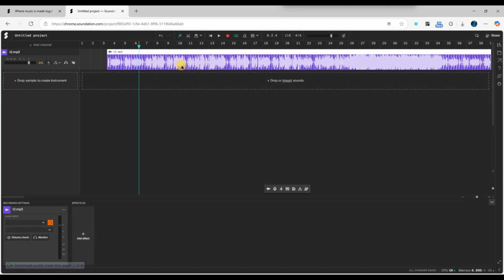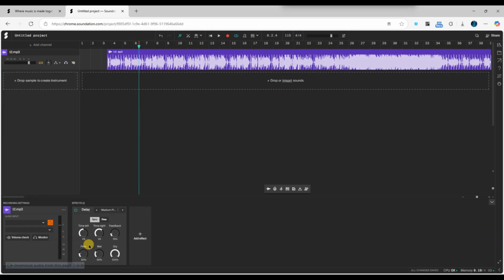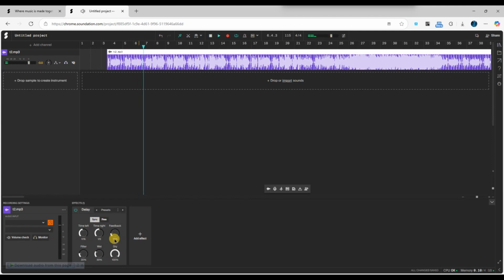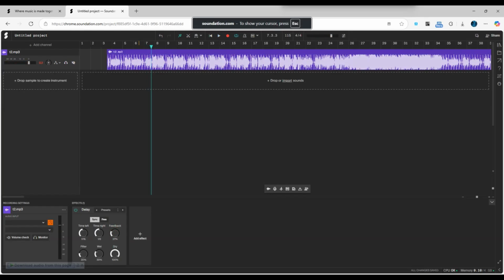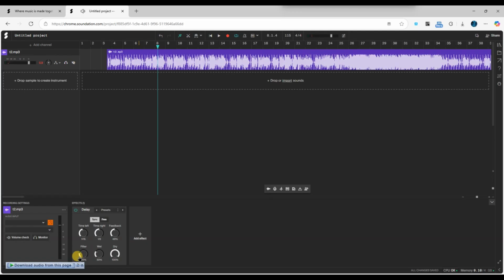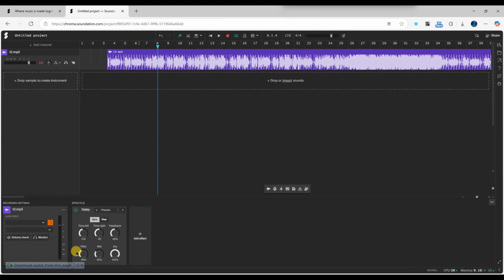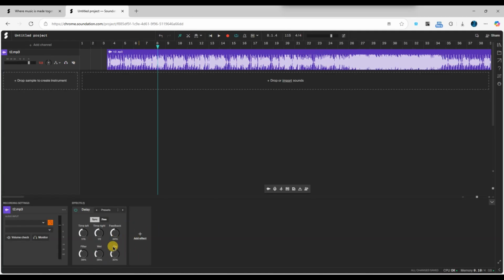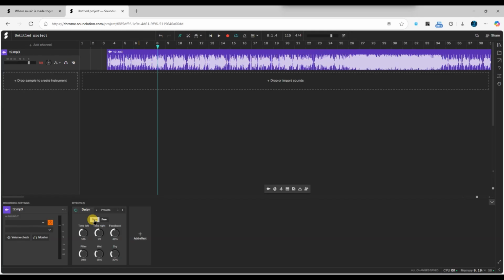How to Use Delay in Soundation 2025?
Are you looking to add depth and space to your music tracks? In this video, we’ll show you exactly how to use the delay feature in Soundation to enhance your sound. From adjusting time left and right, tweaking feedback, to experimenting with filters, wet and dry settings, we’ll cover it all. Whether you want to create subtle echoes or bold reverberations, this tutorial will guide you through each setting. Learn how to use the sync and free delay modes, explore presets, and make your tracks sound more professional with ease.

This step-by-step guide is perfect for beginners and experienced users alike.